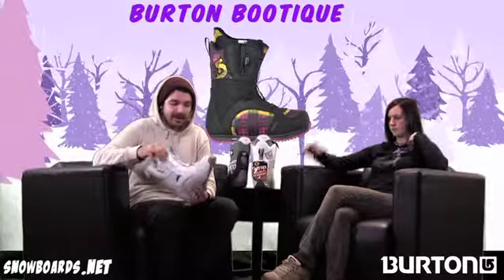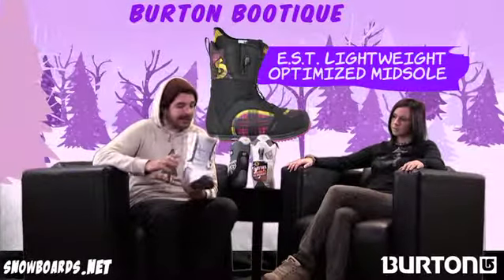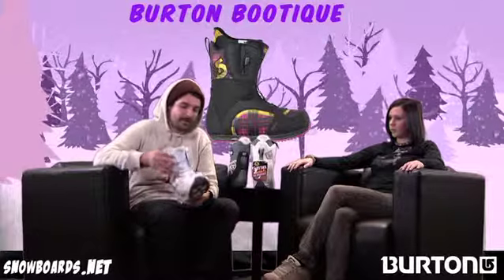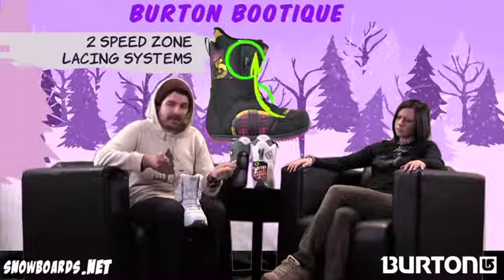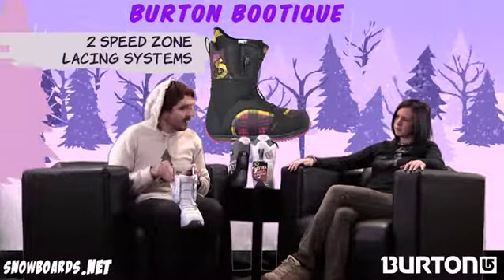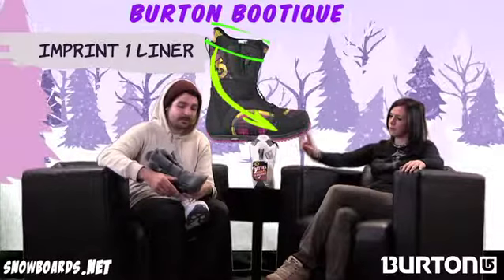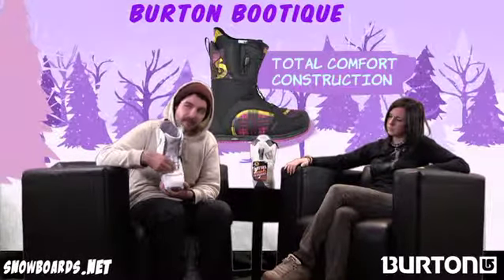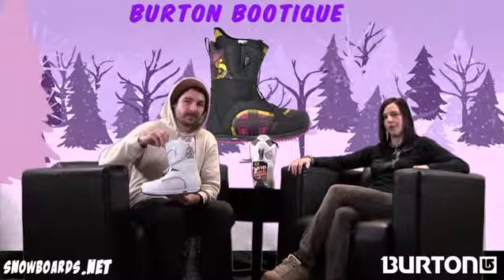2012 Burton Bootique Boot Review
2012 Burton Bootique Boot Review